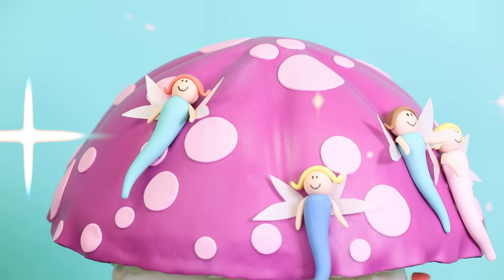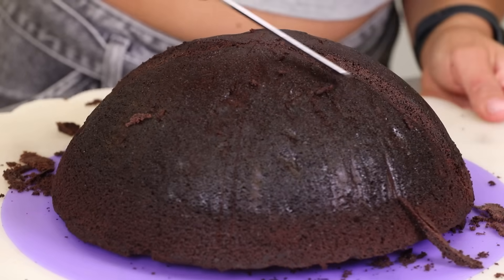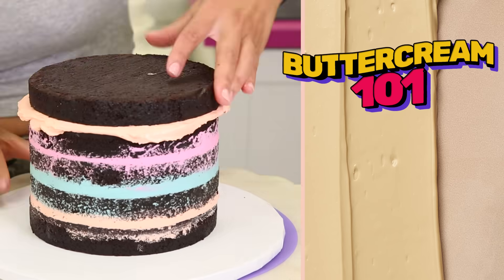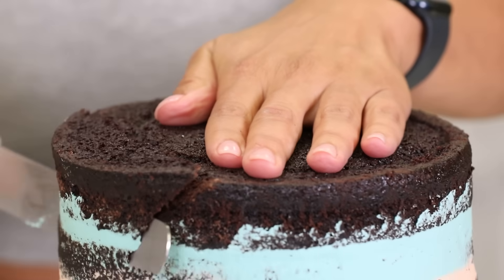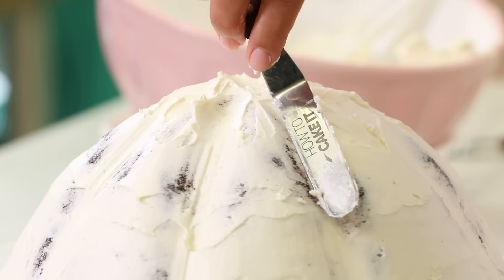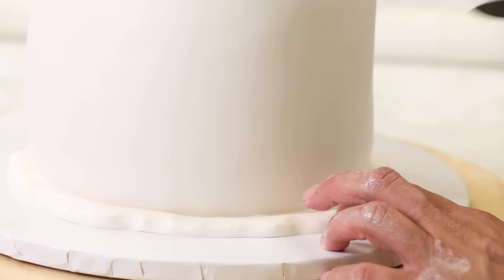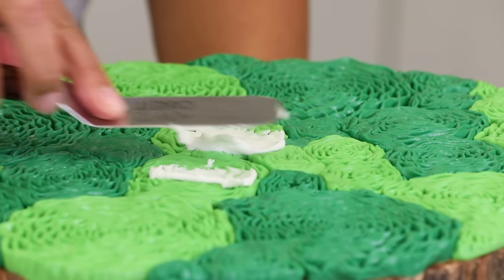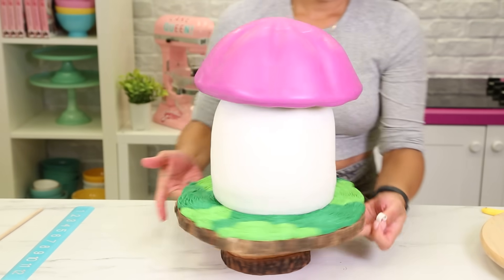GIANT Whimsical Fairy TOADSTOOL CAKE! | How to Cake It With Yolanda Gampp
Remember, purchasing the class gives you an entry for a chance o win BIG! You could win over $500 of gifts!